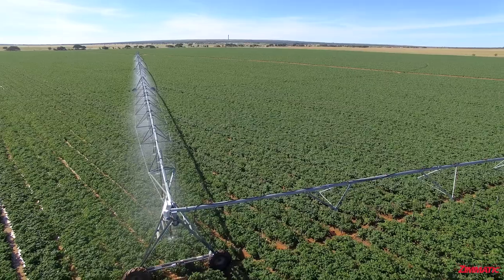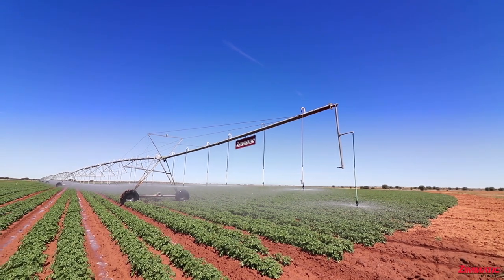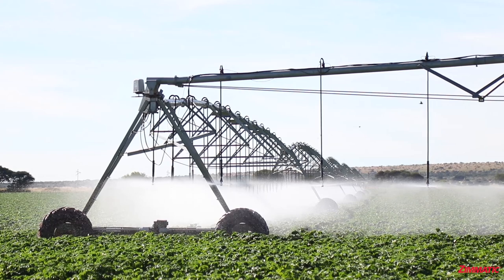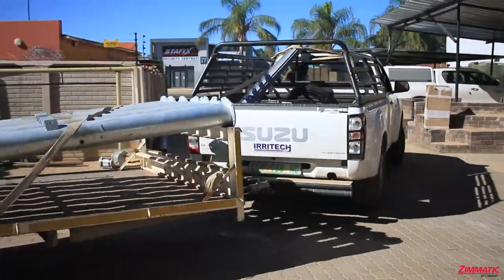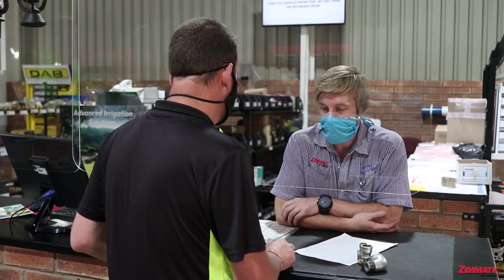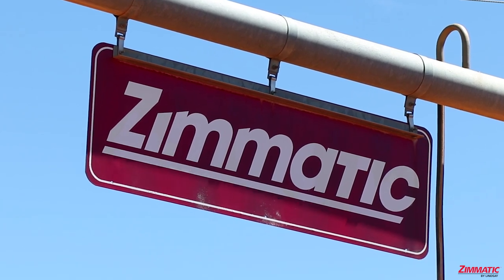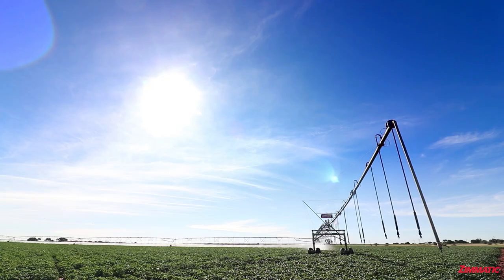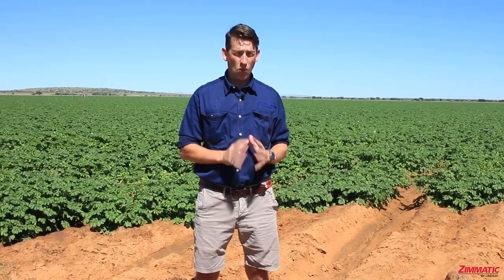Interview Video | Anthorn Farming, Zimmatic, Lindsay | Wild Light Productions